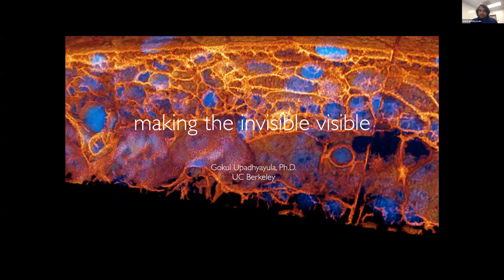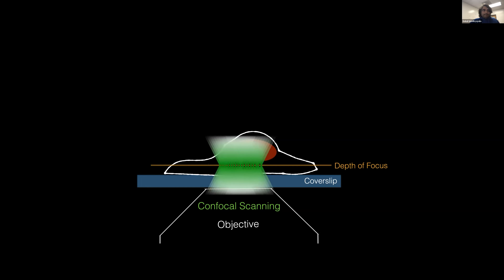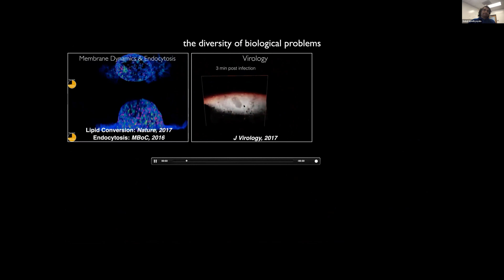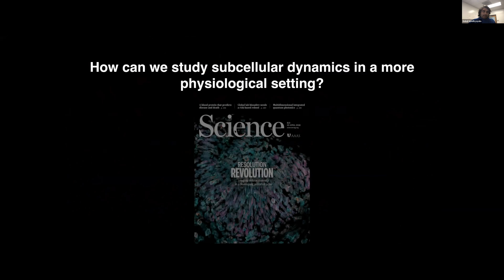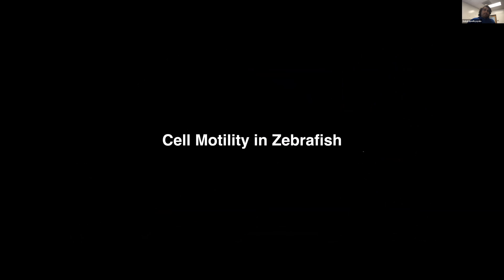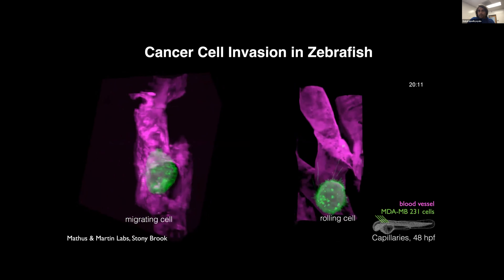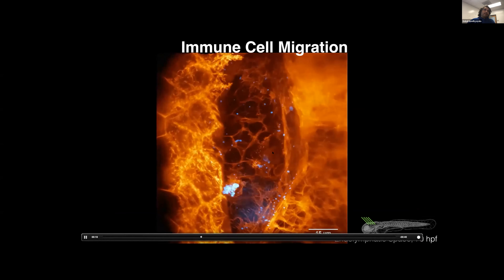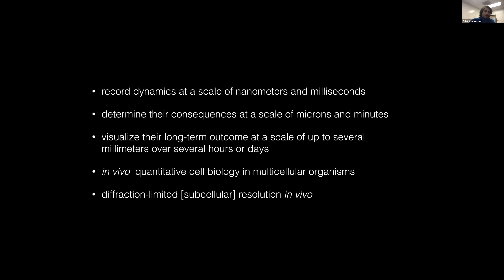Lecture 18 Srigokul Upadhyayula MOSAIC Multimodal Optical Scope with Adaptive